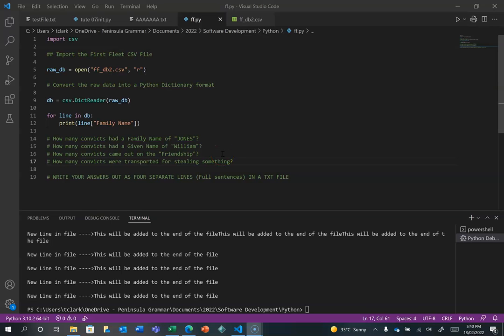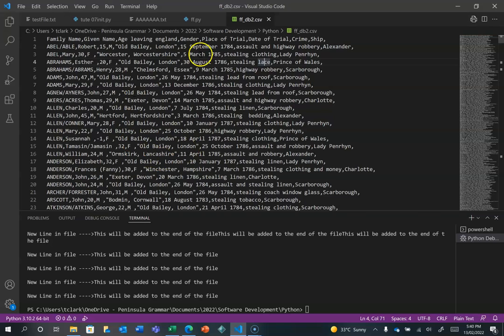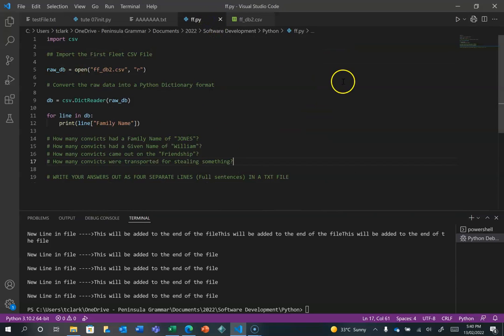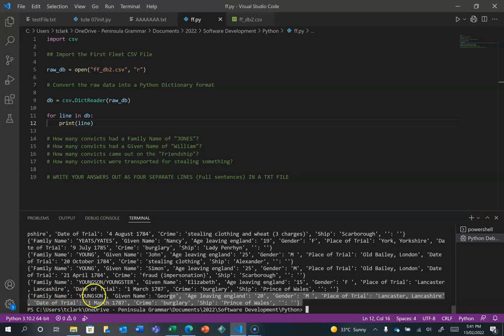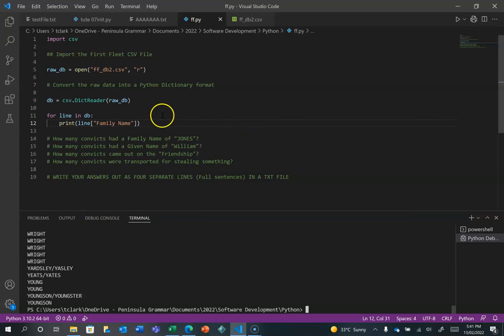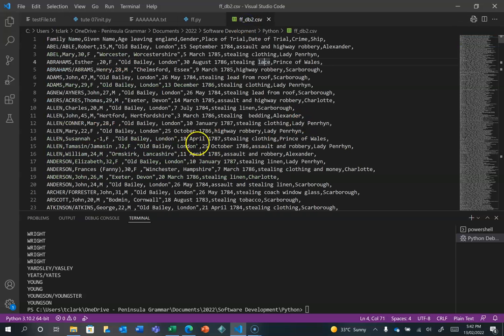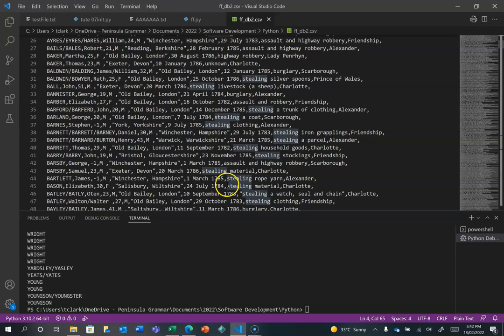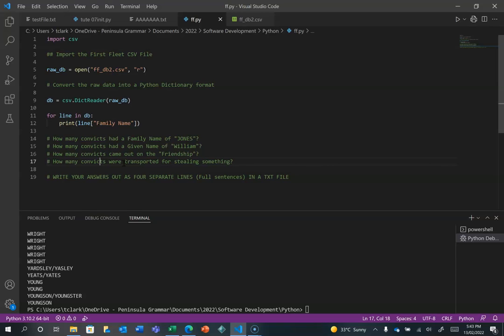Python Tute07 Learning ACtivity Overview